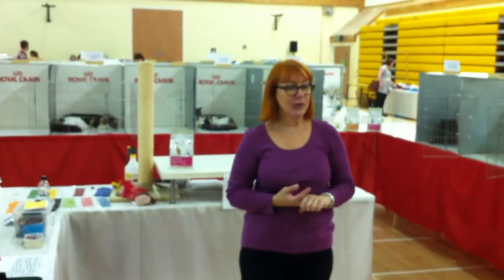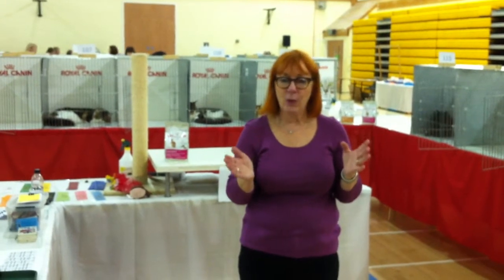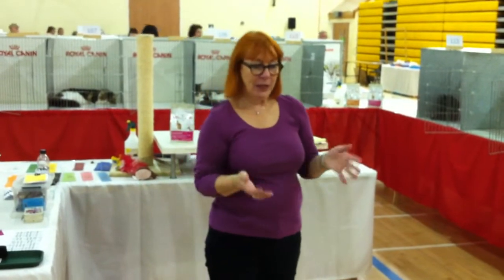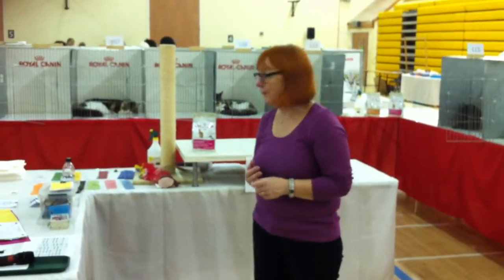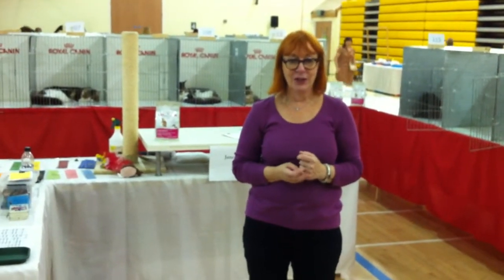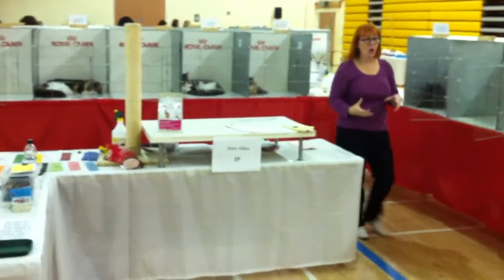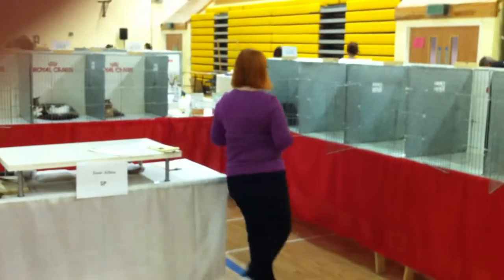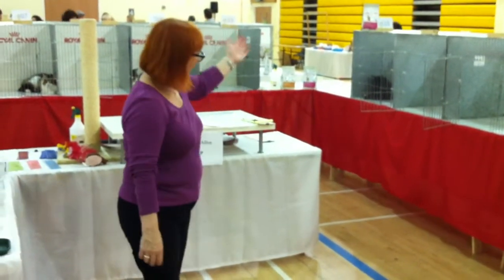BCCGB TICA final 2013: Jane Allen finals Grand Champion ST Jude Tiffany for the second time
This gorgeous boy lives with Moonspun Cats, hobby breeders of Himalayans and Persians in the UK. In this ring, he placed 5th best long-hair.